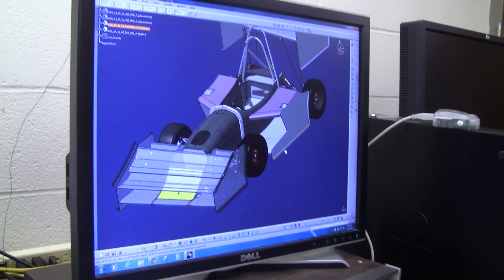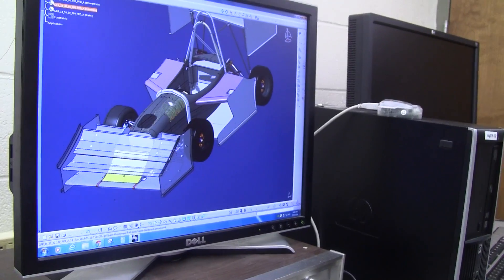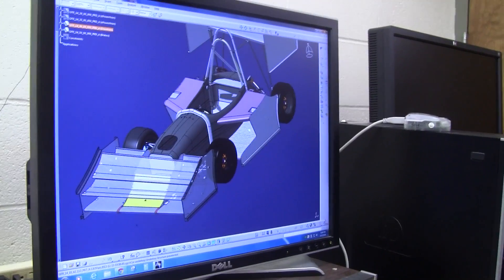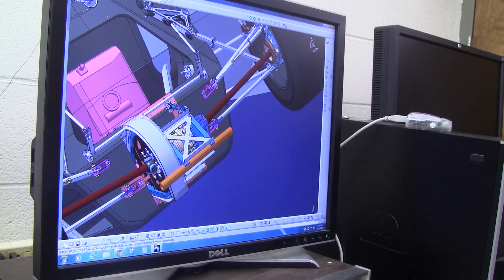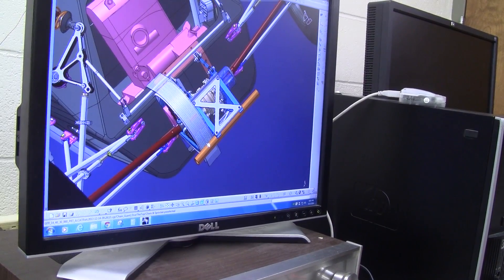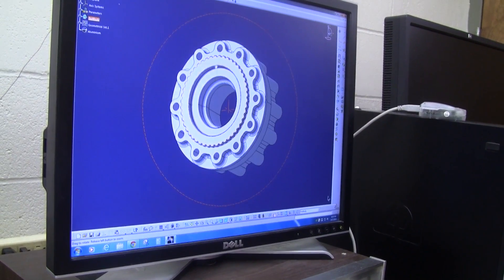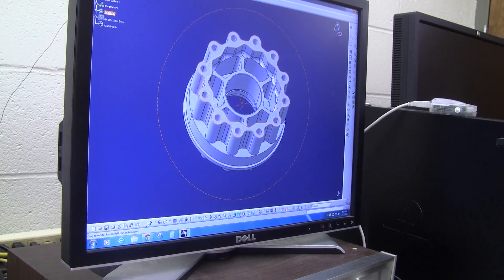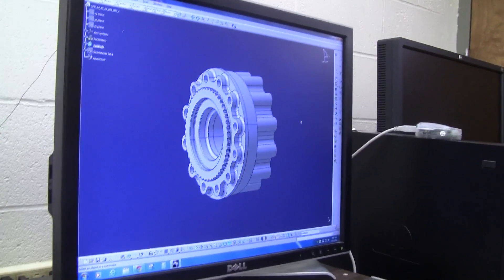Formula SAE Senior Project Guest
Today we are going to take a tour of another senior project that is helping build the Formula SAE car at Oregon State University!